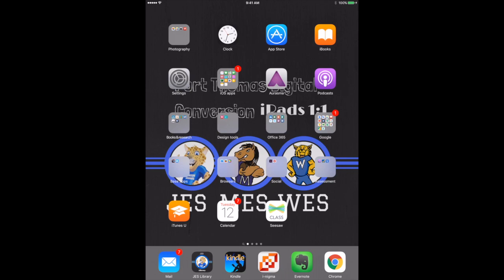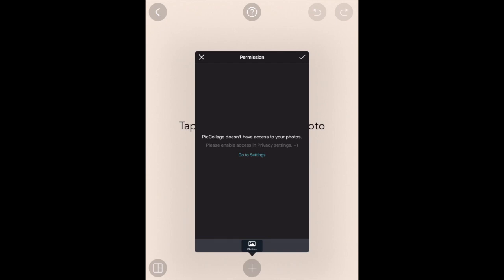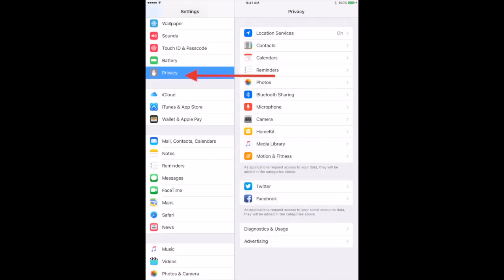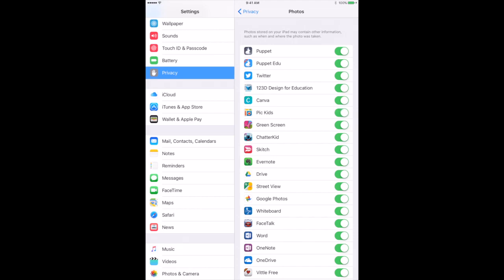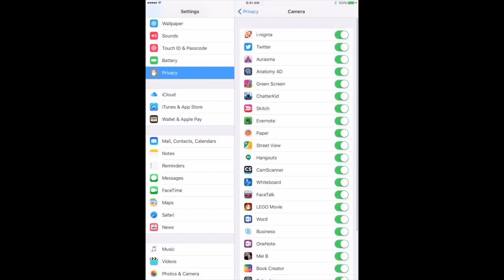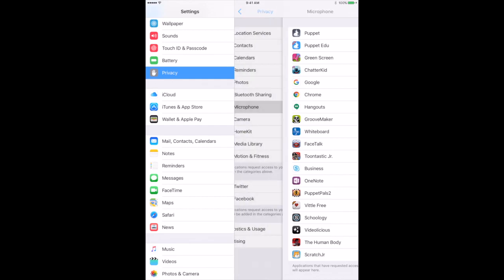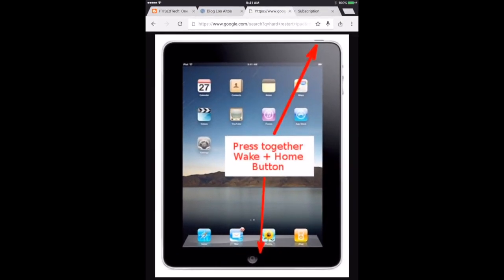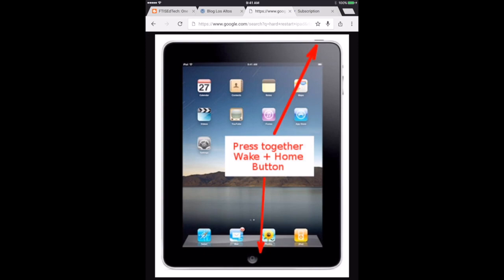How to Troubleshoot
This video is about iPad troubleshooting